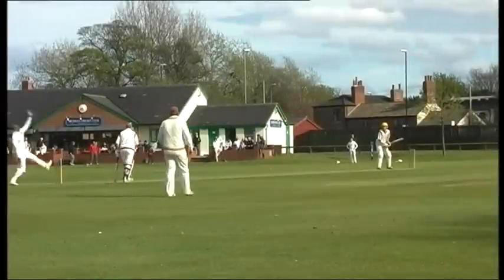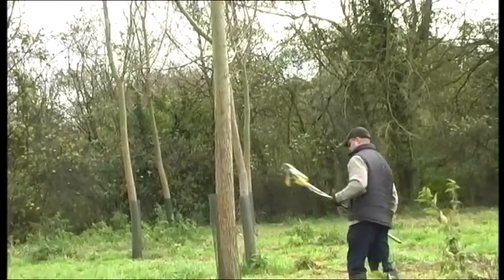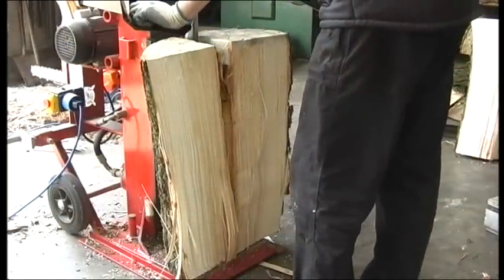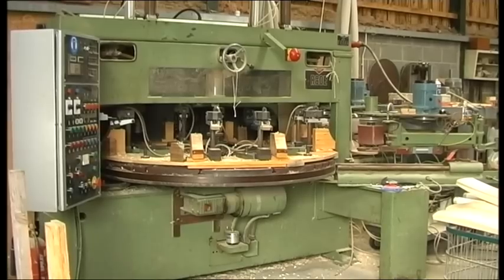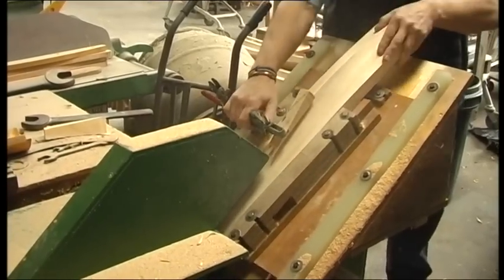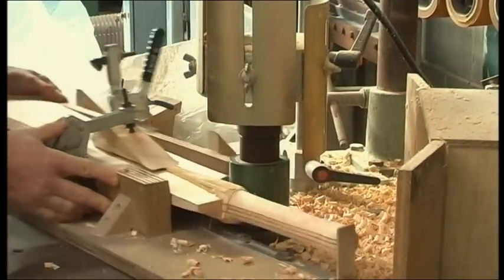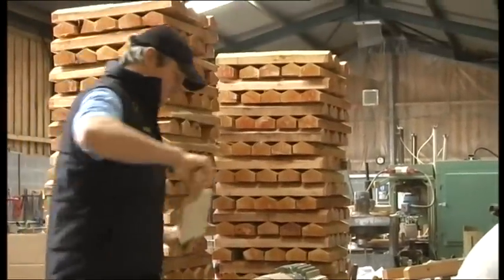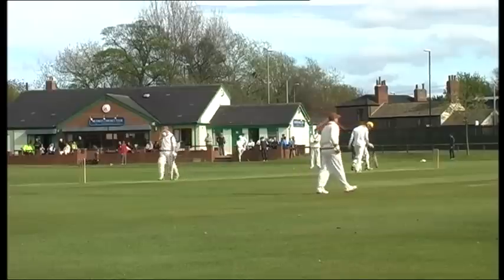Kippax Willow Cricket Bat Manufacturing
Showing the process of how Kippax Willow in Yorkshire manufacture our cricket bats. From the sapling to the finished product